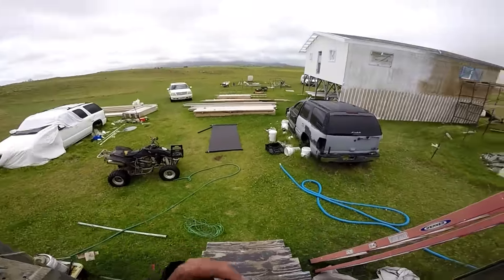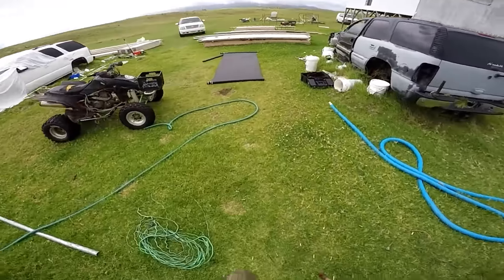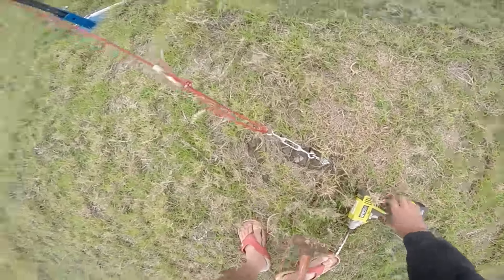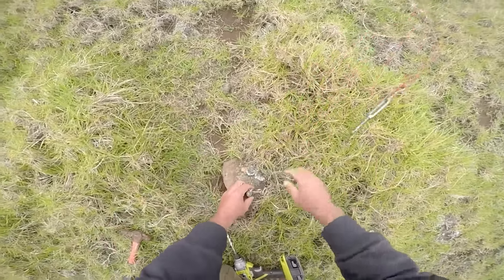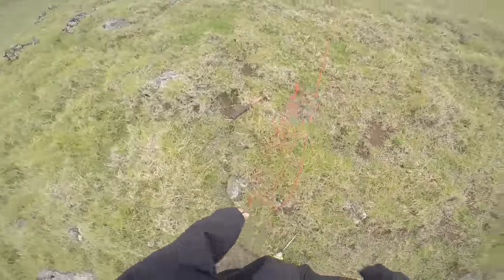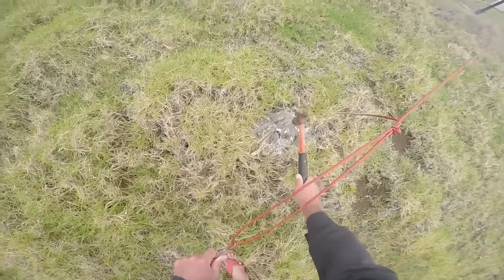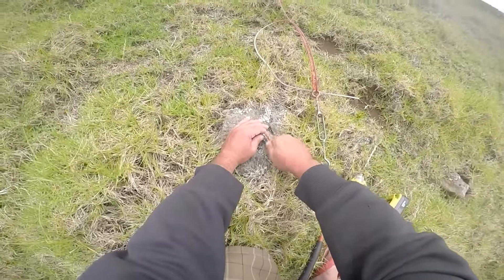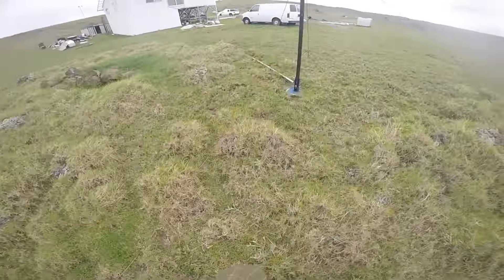Installing Off Grid Wind Turbine Guy Wires Making sure Its Solid For New Wind Turbine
Check out my podcast, Off Grid Mr. Energy, on Anchor Installing off grid wind turbine Tie Downs. Making sure things are solid before I install the new 48v wind turbine.